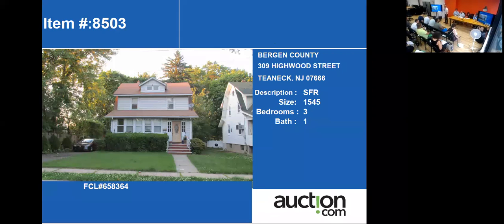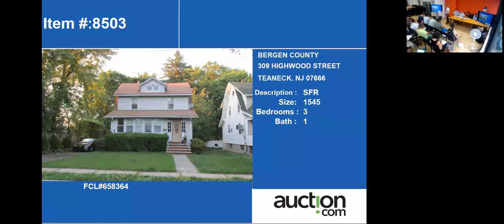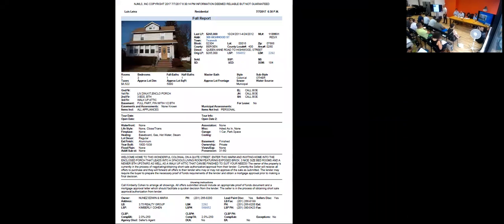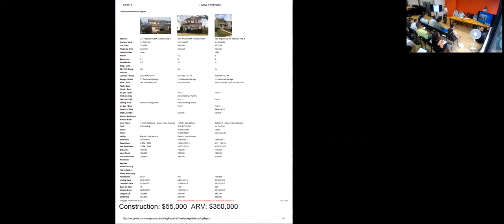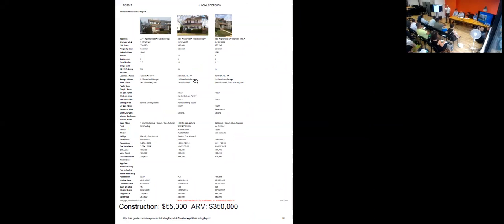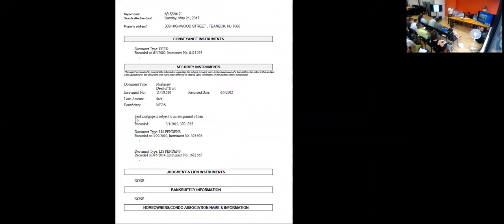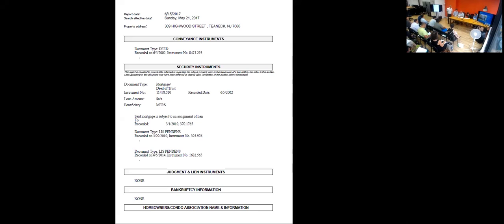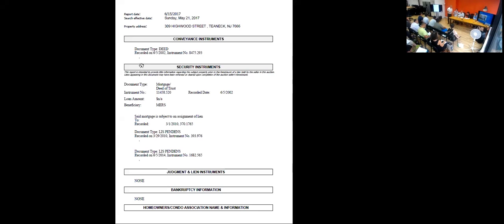309 HIGHWOOD STREET, TEANECK, NJ - 07666